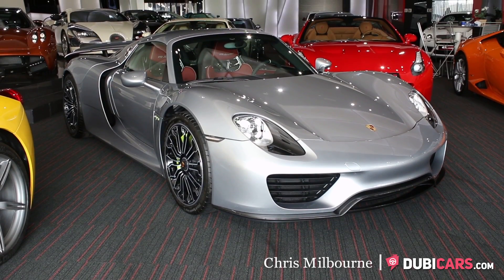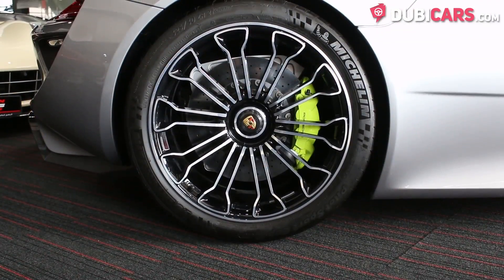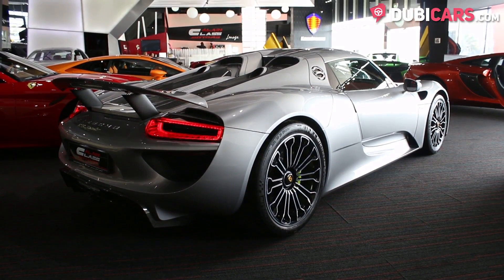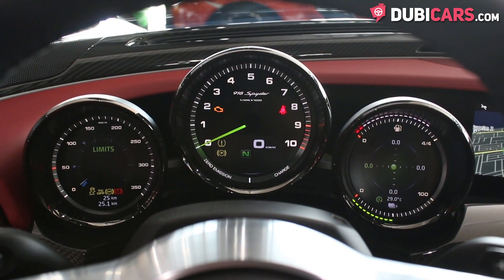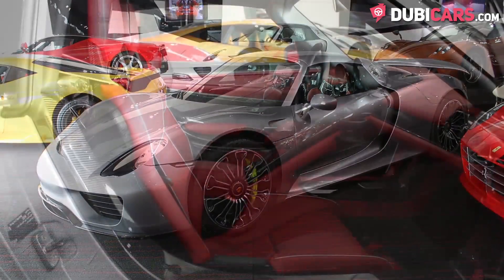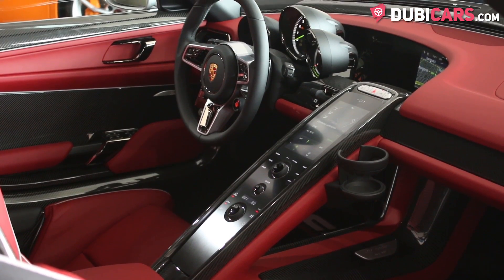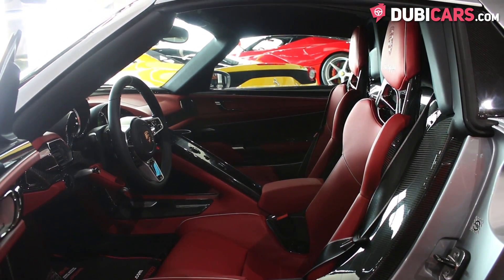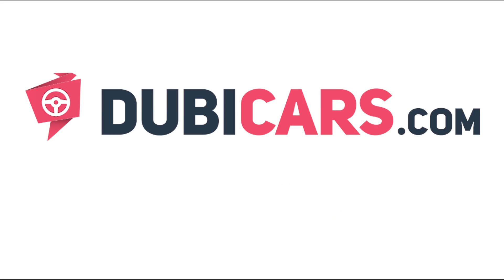Dubicars.com: 2015 Porsche 918 Spyder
- 30 days listing on Dubicars
- 7 days featured and

- 60 days listing on Dubicars
- 14 days featured